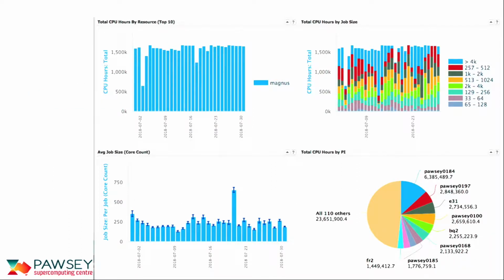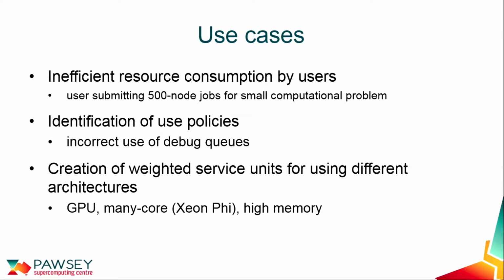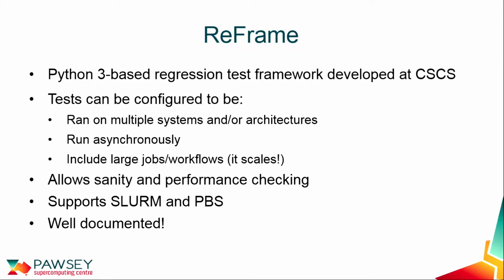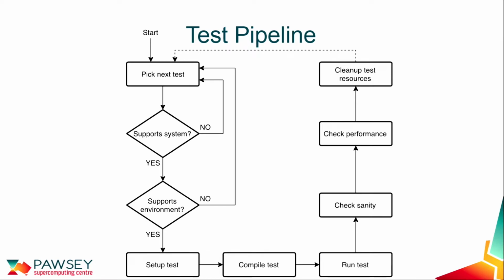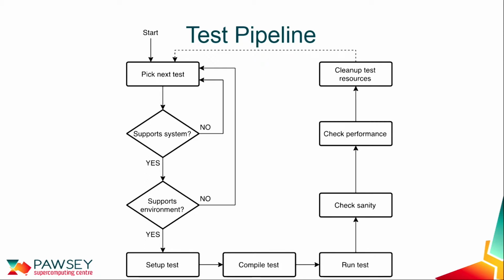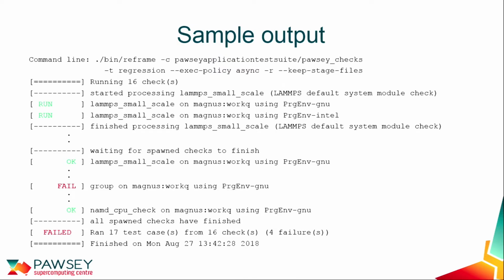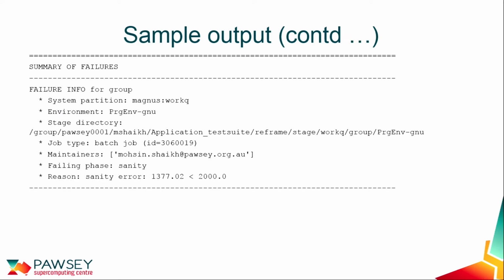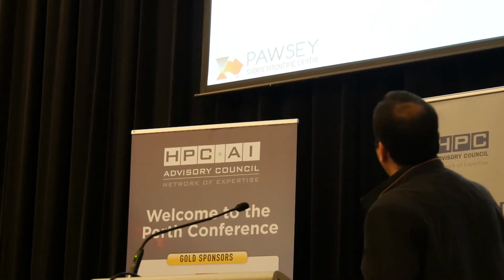An International Dialog on Systems, Monitoring & Benchmarking - Mohsin Shaikh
Mohsin Shaikh, Pawsey Supercomputing Centre